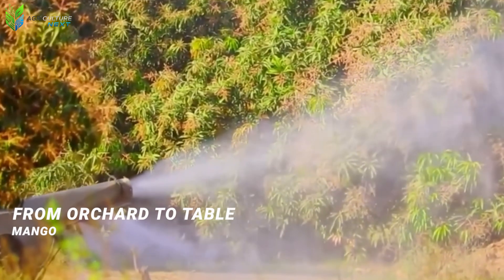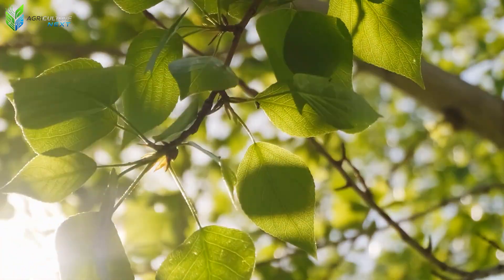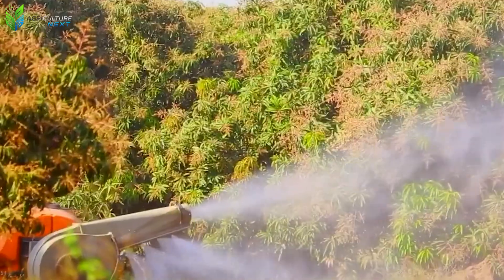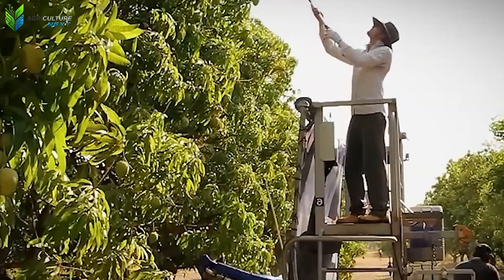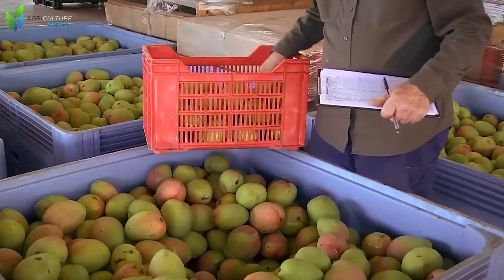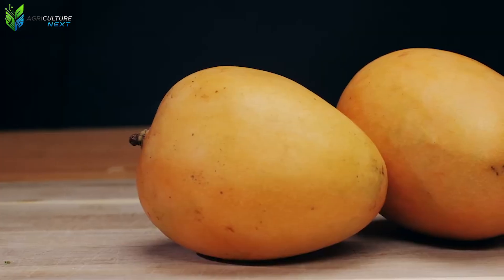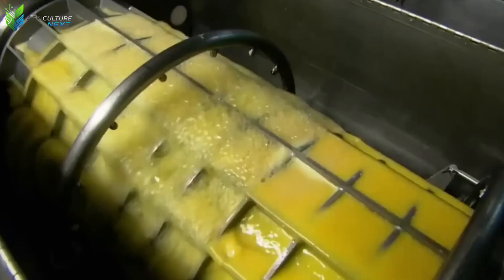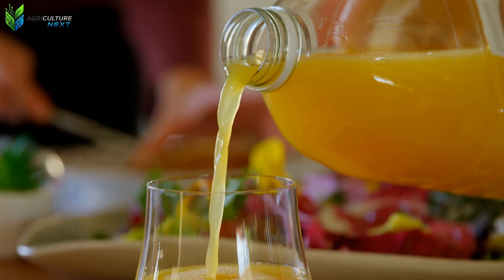How Australian Farmers Grow and Process Thousands of Tons of Mangoes | Agriculture Documentary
How Thousands of Tons of Mangoes Are Grown and Processed | Amazing  Agricultural Technology.

Discover how thousands of tons of delicious mangoes are grown, harvested, and processed using the most advanced agriculture technology in the world. This video takes you deep into the world of modern agriculture, where precision farming meets innovation to produce high-quality fruits for global markets.

From planting and irrigation to automated harvest and processing lines, see how cutting-edge machines and modern agriculture technology transform the way mangoes are cultivated. The evolution of agriculture and smart farming methods ensures both sustainability and productivity, reducing labor while improving yield and fruit quality.

Watch the incredible harvest process — where tons of mangoes are picked, sorted, and packed in advanced facilities. This is modern agriculture and efficient farming at its best, showing how agriculture technology continues to revolutionize global fruit production.
Chapter:

00:09 Introduction to mango supply chain in Australia
00:51 Human role in industrial mango farming
01:40 Planting and orchard structure techniques
02:52 Tree maturation and irrigation systems
04:19 Mango flowering and harvest timing
04:56 Harvesting methods and worker expertise
06:09 Field quality inspection process
06:44 Processing and automated sorting
08:40 Packaging and product distribution
09:24 Frozen mango production and preservation
10:02 Summary of industrial mango cultivation

How to Grow and Harvest Chili Peppers on a Massive Scale in China – Modern Farming Technology

 Explore the world of agriculture with us – from modern farming technology, agricultural machinery, and advanced engineering to farm life and massive harvests. Our agriculture documentaries take you inside fields and factories to see how farmers are shaping the future of food production.